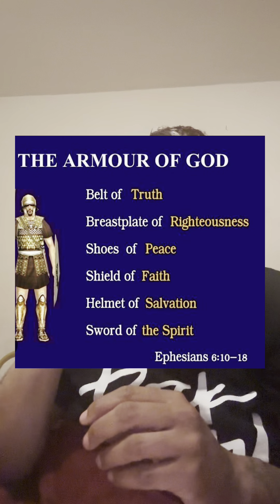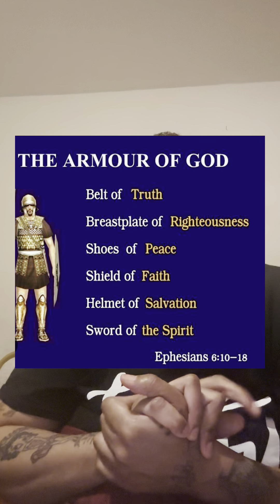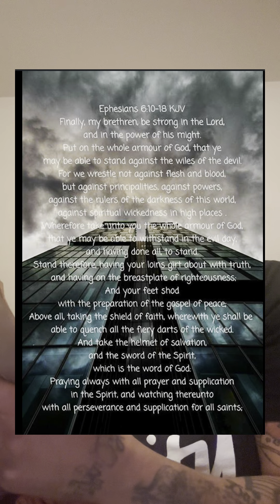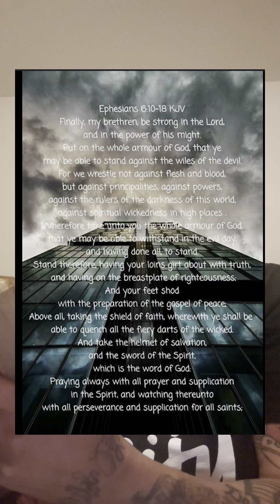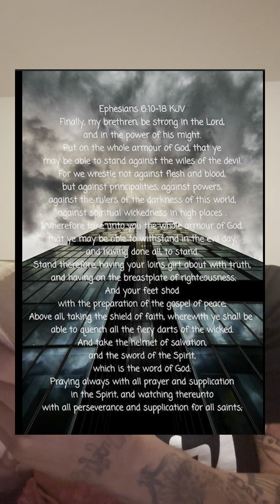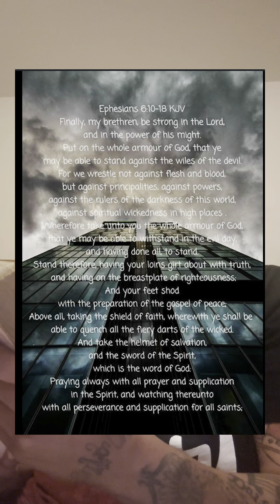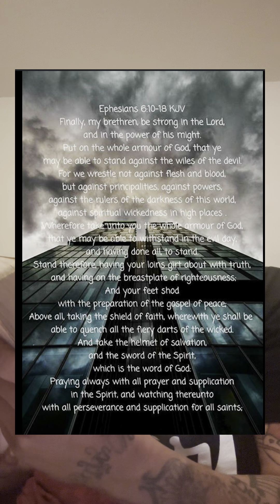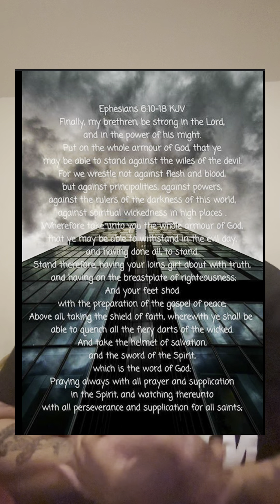Full Armor of God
Put on the full armor of God Quick lesson and prayer!